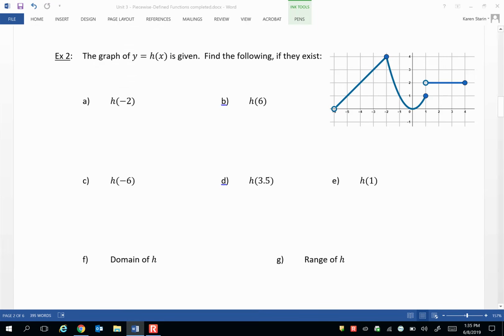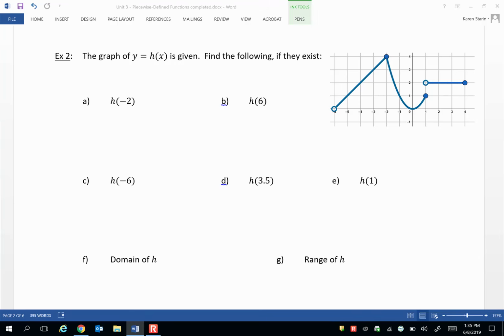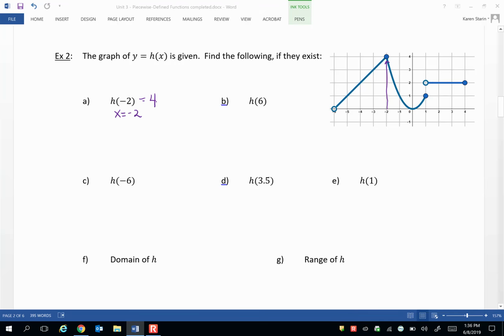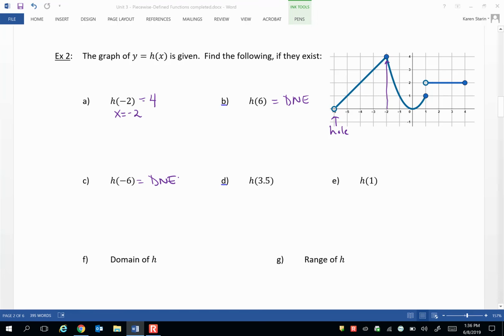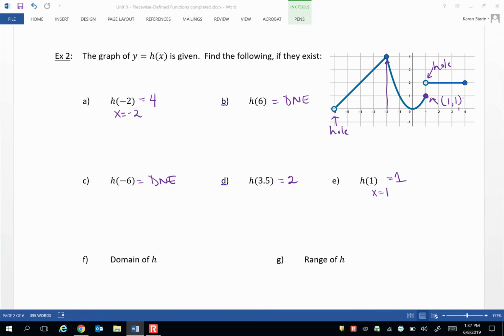Piecewise Defined Functions Video 4